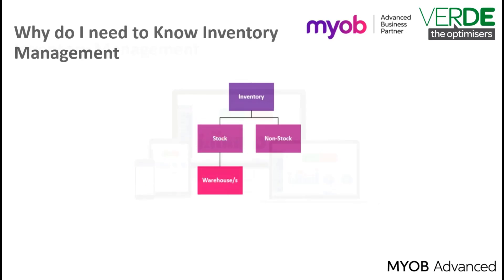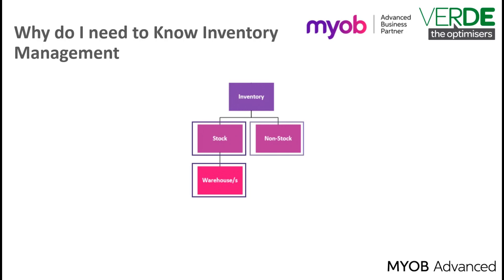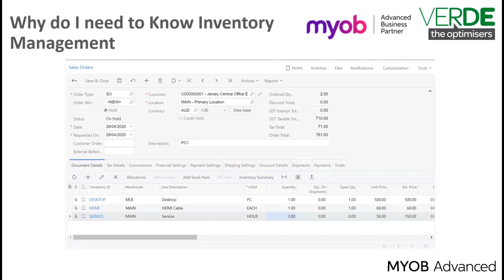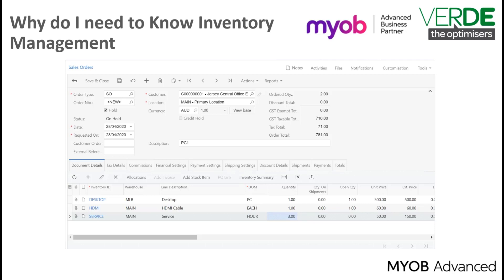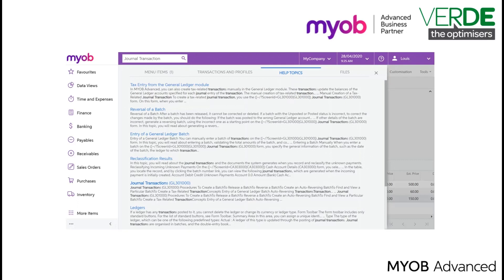MYOB Acumatica Training - Inventory - Why do I need to know Inventory Management?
Ultimately you need to be able to add an inventory item when selling to a customer or purchasing stock from a supplier.

Inventory Items are split into stock and non-stock items.

Stock items are physically held in one or more warehouses. They can have a serial number or a lot (batch) number and you can even set a costing method for an individual stock code.

Non-stock items may include labour, services, or other charges; items that cannot be stocked in a warehouse. Or you may have items that don’t need to have their quantity tracked. Non-stock items will only have standard costs and base price information included in MYOB Advanced.

Most businesses exist to provide goods and/or services to customers. Stock and Non-stock items are usually added to a sales order. When the sales order is converted to a shipment and the shipment is released the stock is then taken out of inventory and we are ready to re-stock these items with a purchase receipt to continue your business’ trade cycle.

Before we can add Stock and Non-stock items to a sales order we need to update our inventory records with the goods and services we are going to sell to our customers.

In this course, we are going to go over management of inventory. Selling goods and services and purchasing stock will be covered in other training sessions.

As MYOB Advanced is highly configurable, the features and processes may differ for your business. Please refer to your Consultant for details on any customisations they may have included in your implementation.